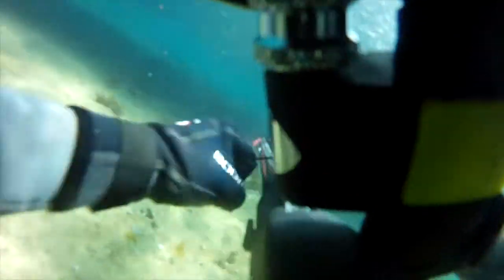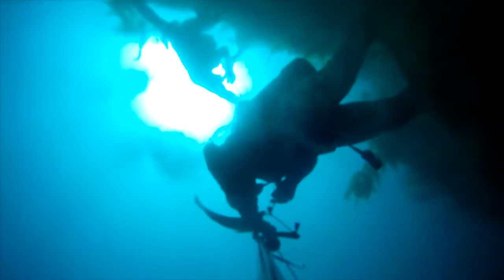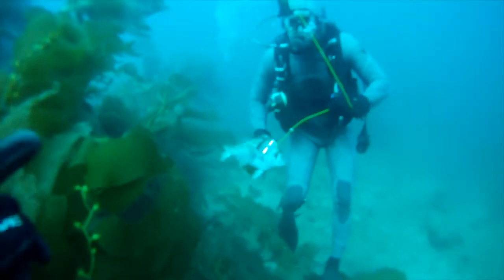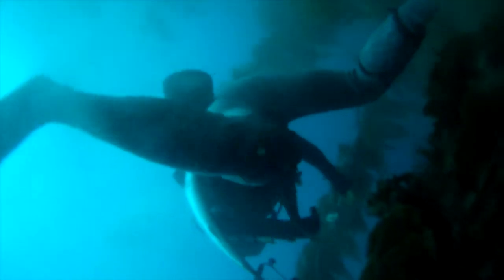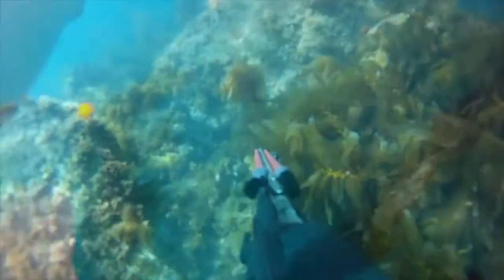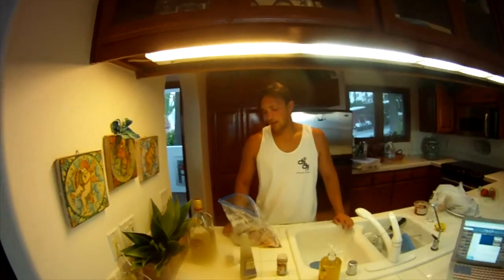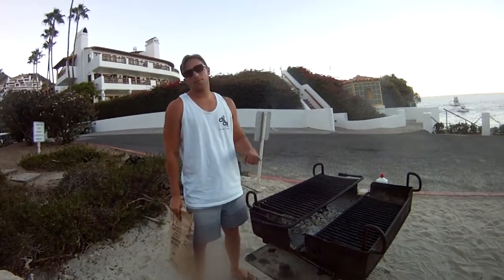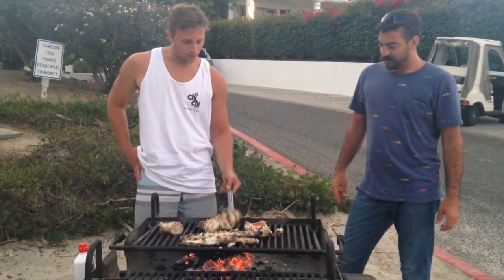Barracuda Burritos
Rebel Coast Winery presents Field to Feast.  We went spearfishing for Barracuda on Catalina Island.  We show how to catch wild game and prepare it.